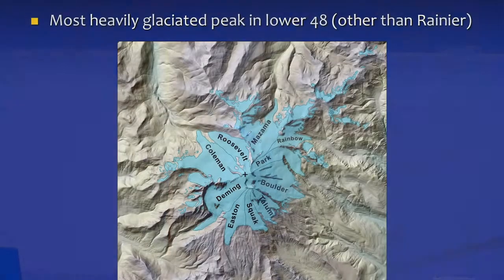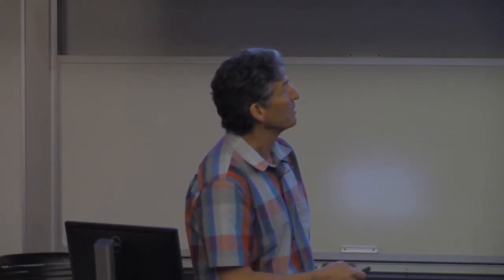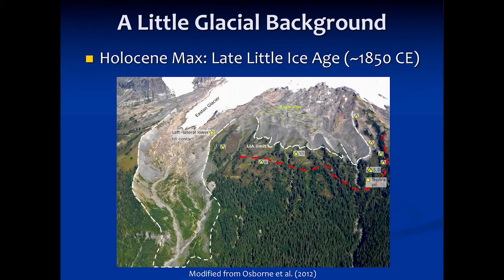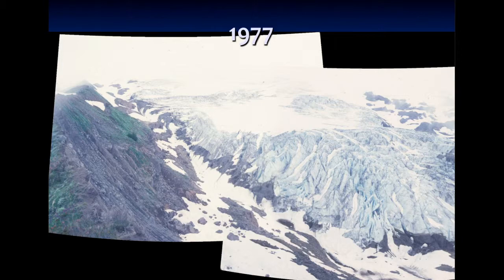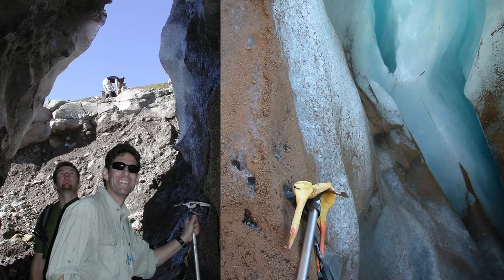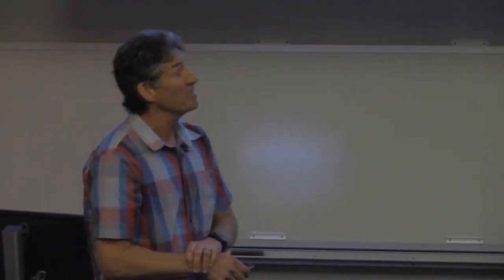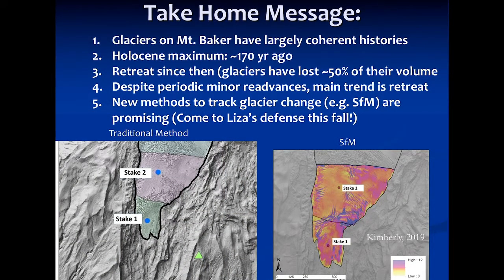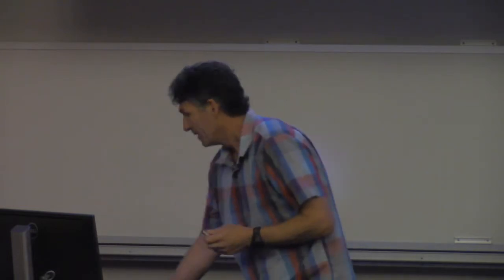2019 06 06 Huxley Speaker Series Doug Clark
Changing Ice: Insights from a Decade of Research on Easton Glacier, Mt. Baker
Doug Clark (WWU Associate Professor, Geology Department)

Mt. Baker is the second most heavily glacier-clad volcano in the U.S., and its glaciers are a vital component of the hydrologic, ecologic, geologic, and societal systems of the surrounding region.  Yet despite their imposing size and apparent permanence, they are anything but static, constantly changing in response to changes in climate.  The glaciers have left clues of prehistoric times when they were much larger than at present, primarily in the moraines and deposits they have left behind.  In contrast, studies of the existing ice demonstrate that the glaciers have been experiencing dramatic retreat over the past century, with no indication that the retreat will stop anytime soon.  In this talk, I will discuss the results of two decades of research with my students and other colleagues concerning glacier change at Mt. Baker, with an eye towards the implications for the future.

Doug Clark is an Associate Professor of Geology at Western Washington University.  He received BS and MS degrees in Geology at Stanford University and a Ph.D. in Geological Sciences from University of Washington.  He also worked as a geotechnical geologist for Earth Sciences Associates in the Bay Area between his advanced degrees.

Doug’s research interests span a broad range of Earth-surface phenomena related to mountain landscapes, including glaciation and climate change, landslides, and active tectonics.  His research has taken him to mountain ranges in central Asia, Australia, New Zealand, and western North America, but he maintains a special interest on glacial problems in the North Cascades, including Mt. Baker.